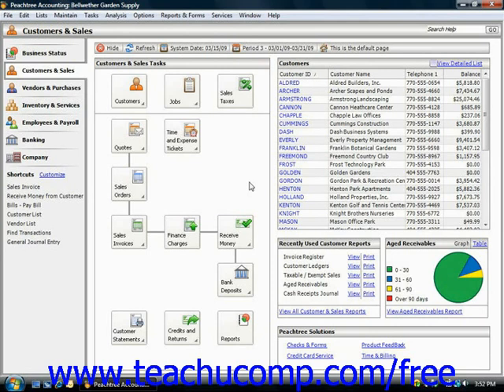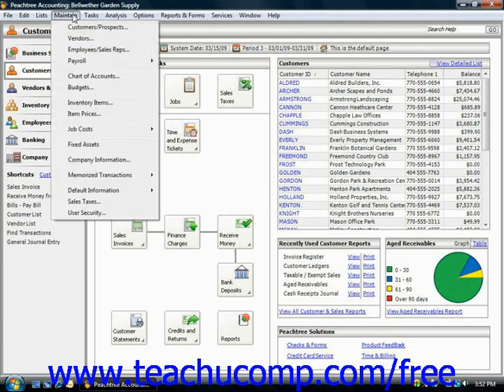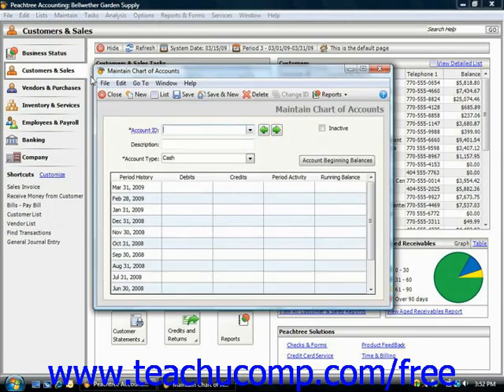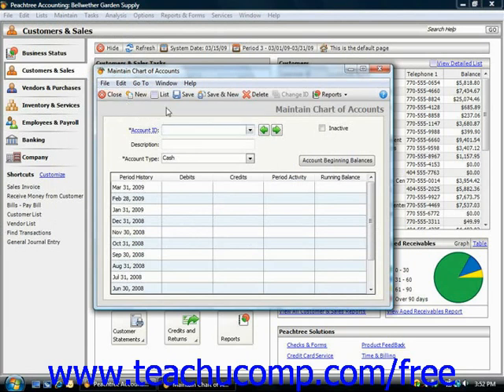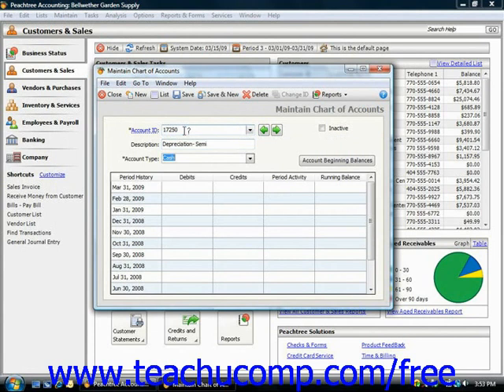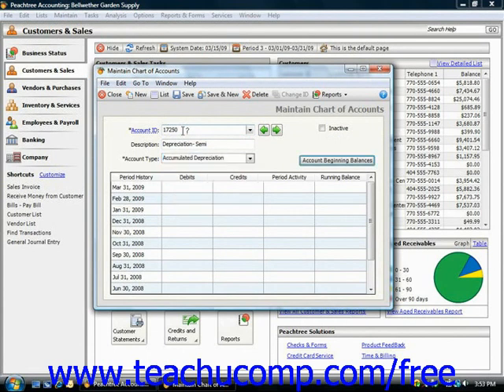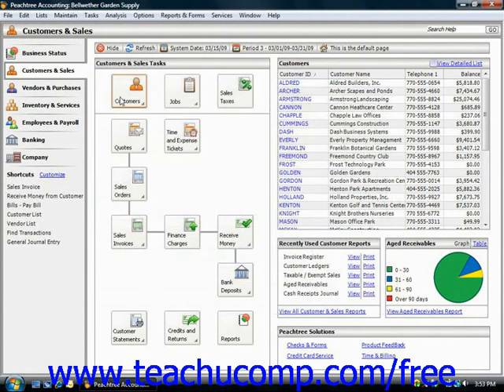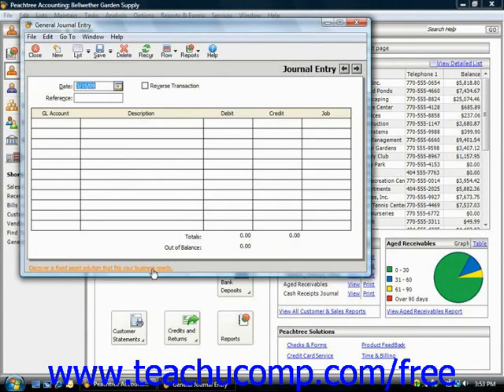Peachtree Tutorial Accumulated Depreciation Sage Training Lesson 18.5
Learn how to do accumulated depreciation in Sage Peachtree - the most comprehensive Peachtree tutorial available. Visit us today!